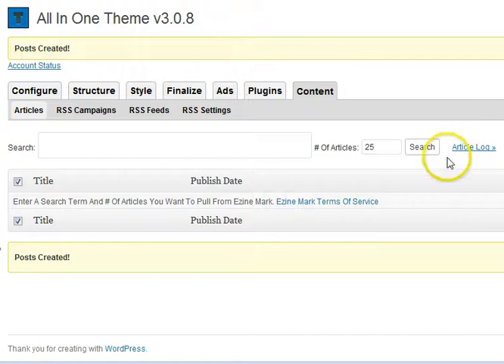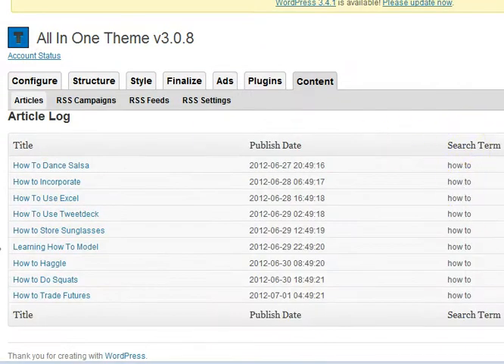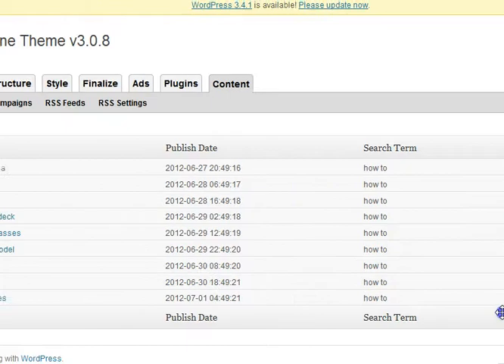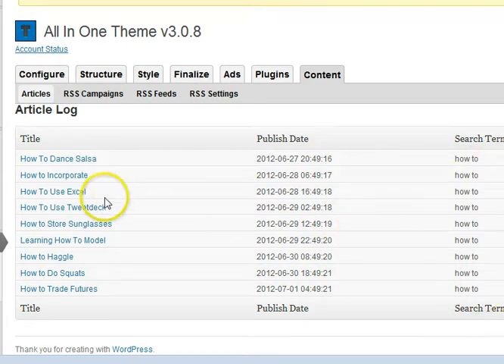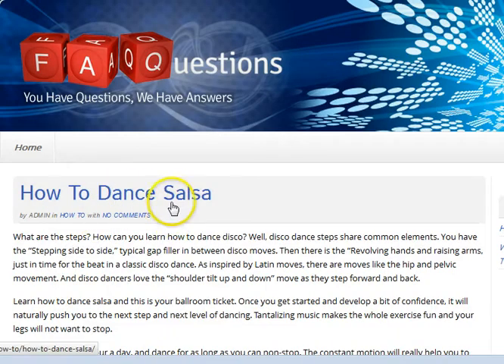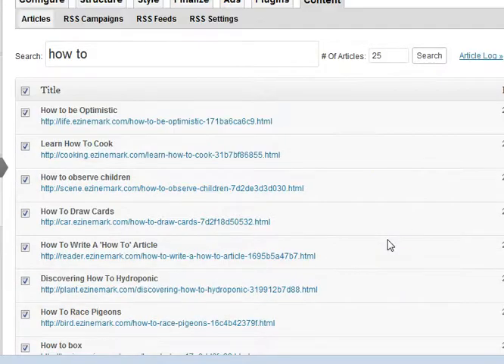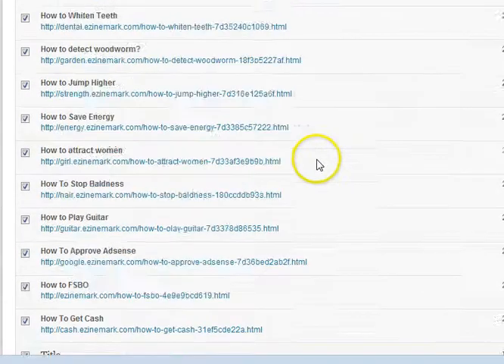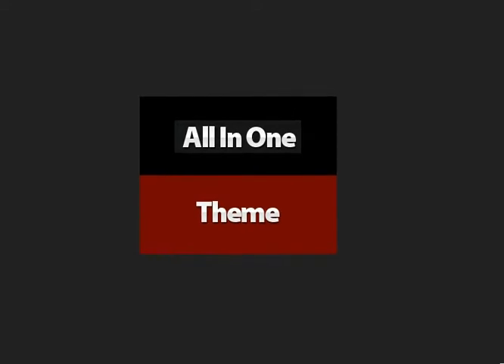All In One Theme - Managing And Adding Articles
This video will show you how to manage your articles and how to add Articles to be created.